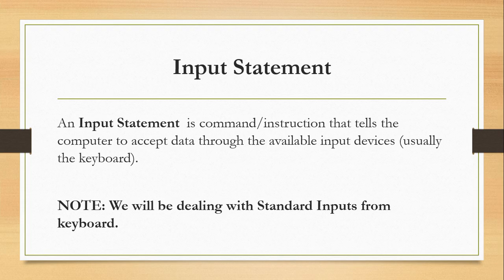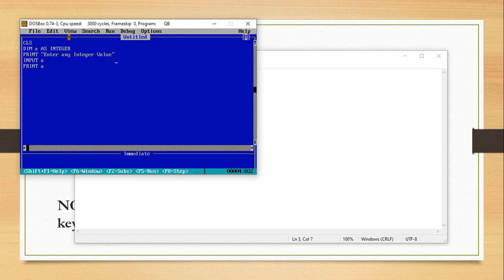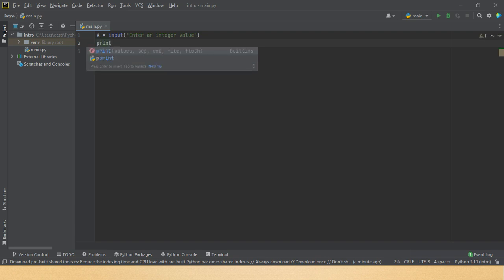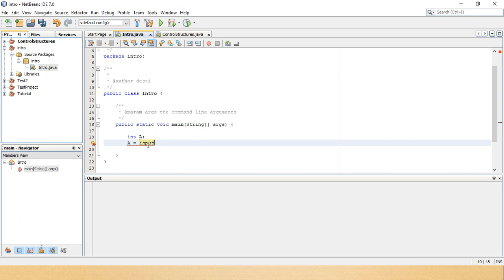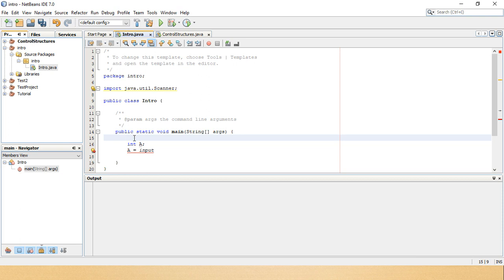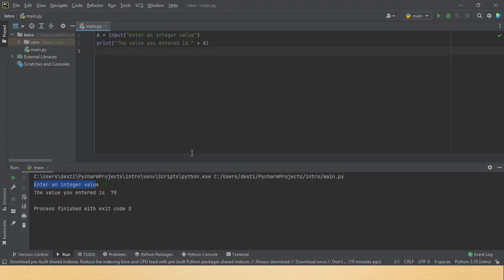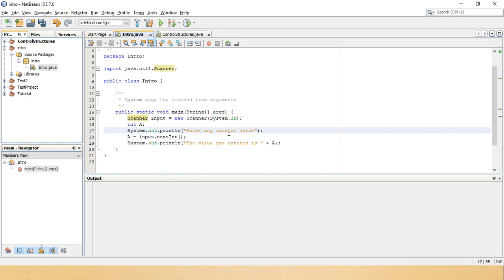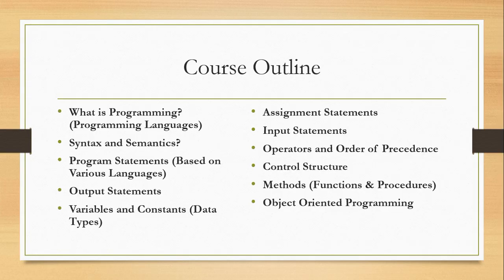Input Statement in Computer Programming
This video detailed the concept of input statements in computer programming.